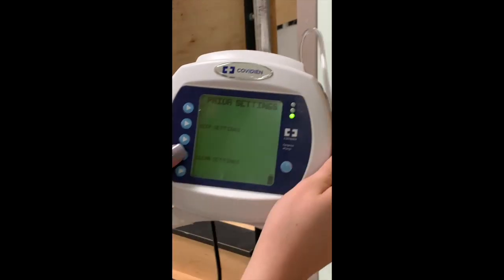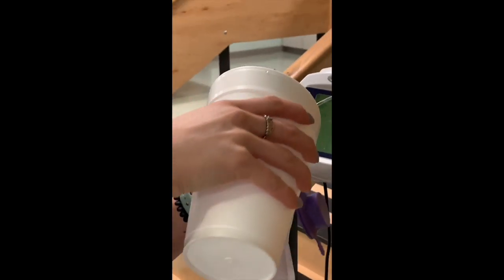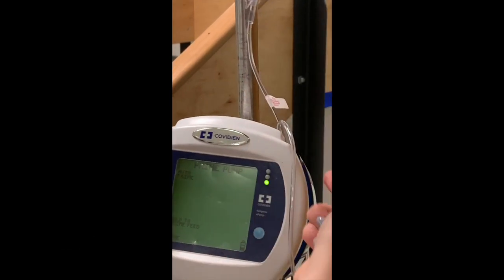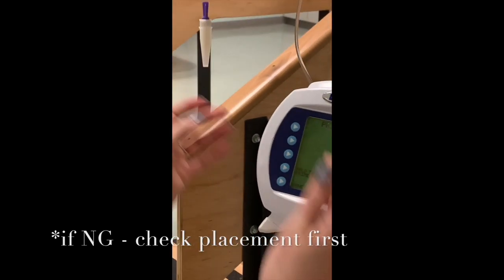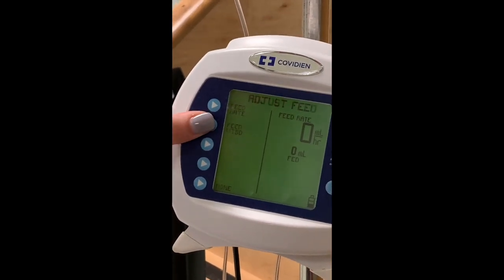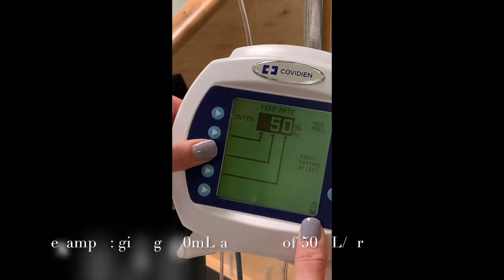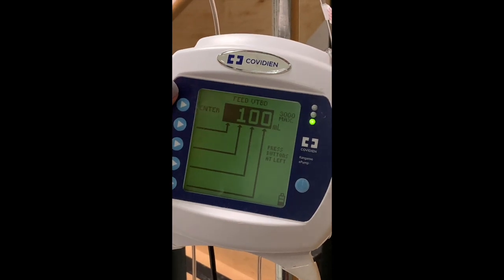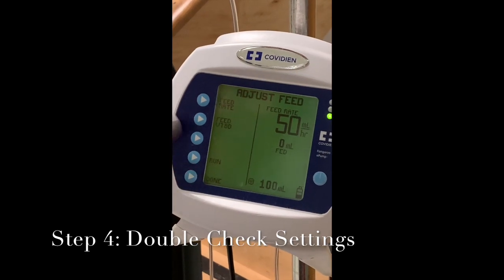Pediatric Clinical Video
Orientation to the Pediatric Clinical Environment